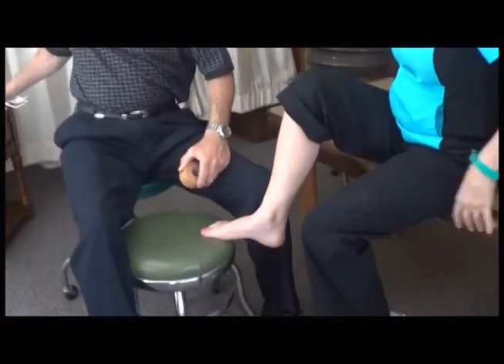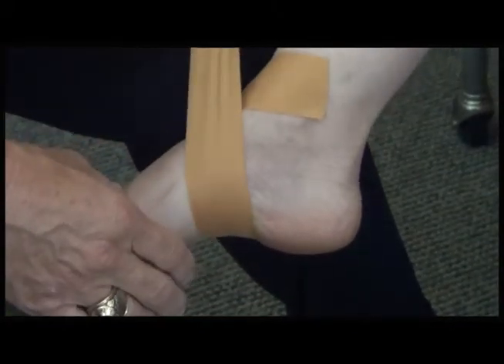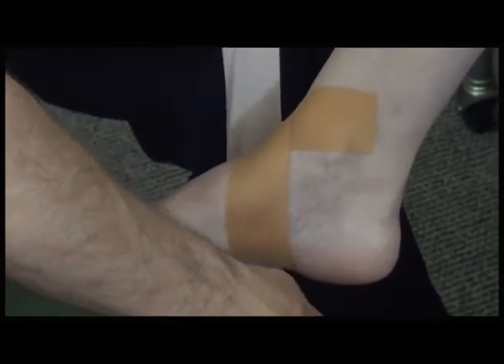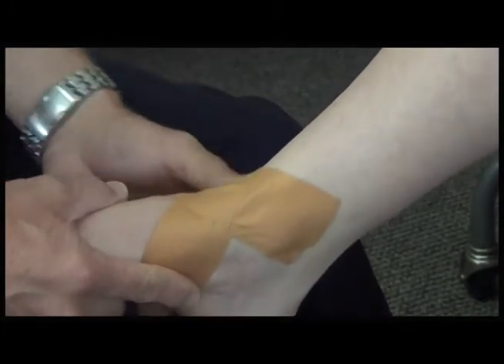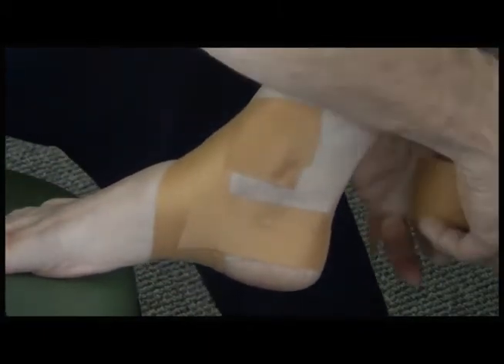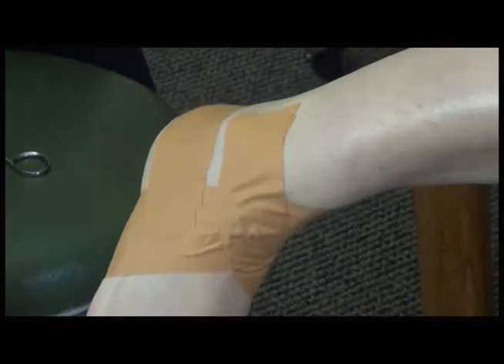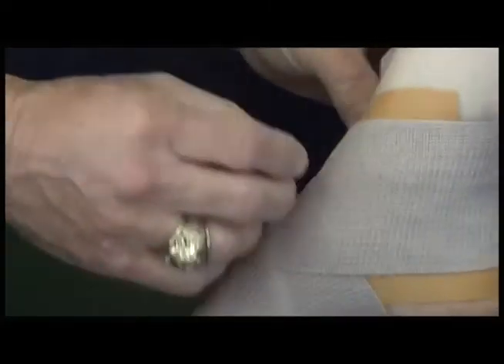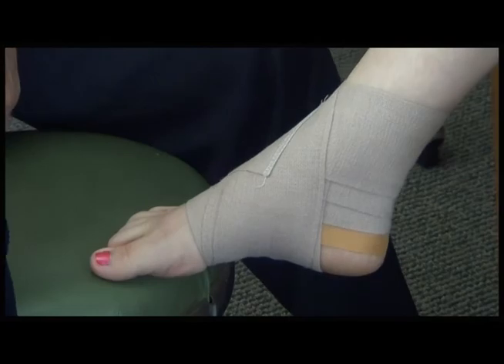9. Alliance Chiropractic: Ankle Taping and Strapping (Tulsa,OK)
Ankle bracing and taping have been shown to reduce ankle sprains and improve recovery from ankle sprains. Dr. Bogan shows  you how to properly apply ankle tape and reduce the risk of the most common sports injury the ankle sprain.

ALLIANCE CHIROPRACTIC
1211 S. Harvard Avenue
Tulsa, OK 74112